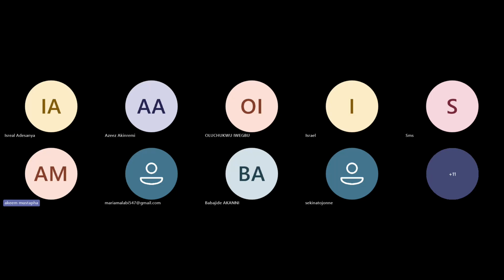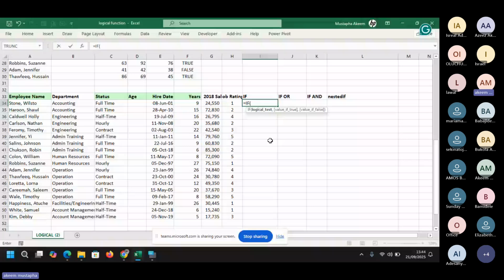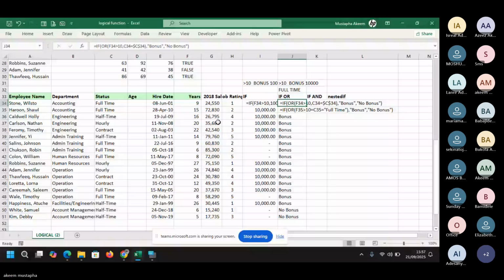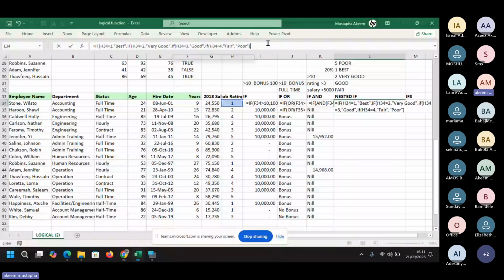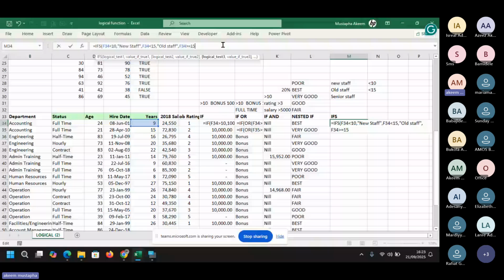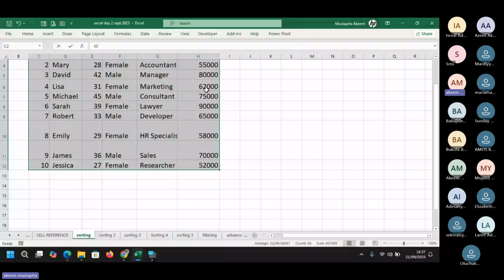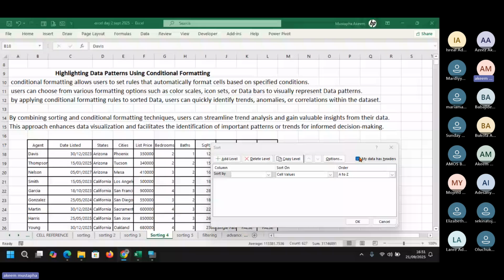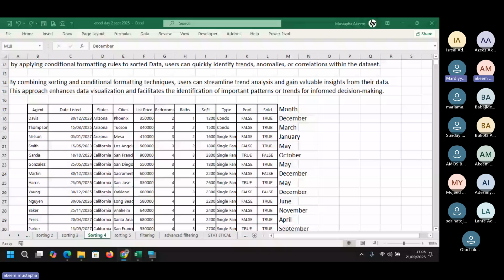DAY 2B DATA ANALYSIS MASTERCLASS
🎓 BRATTLE MULTICONCEPTS – Excel for Data Analysis Training

📌 Who it’s for: This training is tailored for beginners and intermediate users, as well as anyone eager to go beyond the standard Excel tools and processes.

📌 What it is: Our Excel for Data Analysis Full Course Tutorial is a structured learning program, starting from the Introduction to Data Analysis in Excel and gradually advancing into more powerful techniques you can put into practice right away.

📌 What you’ll learn:
Day 2 of the training expands your knowledge of data analysis fundamentals and introduces you to key Excel features, including:

Conditional Formatting for visual insights
Data Structuring for organized analysis
Data Validation to maintain accuracy
Logical Functions for smarter decisions
Sorting to quickly manage and analyze datasets

🔥 Take your Excel skills to the next level and strengthen your ability to analyze and present data with confidence!